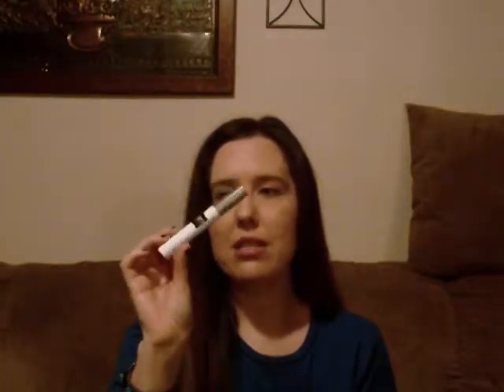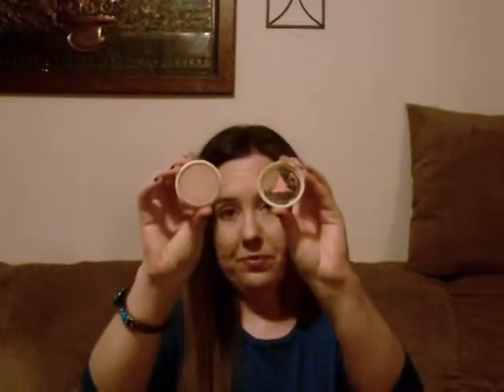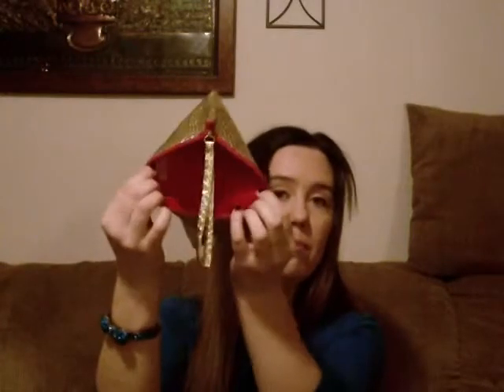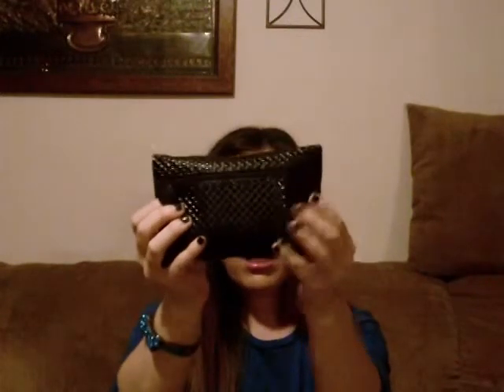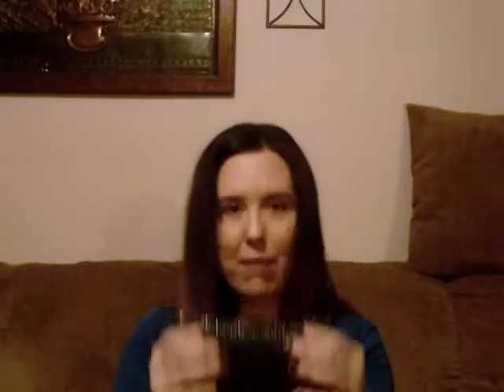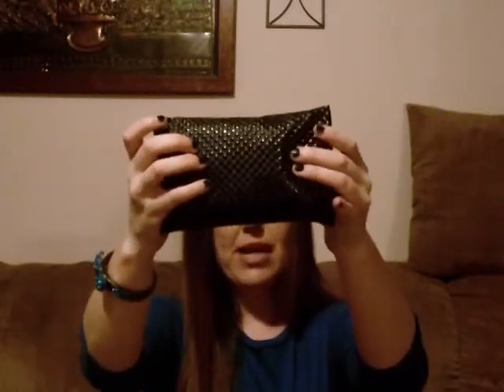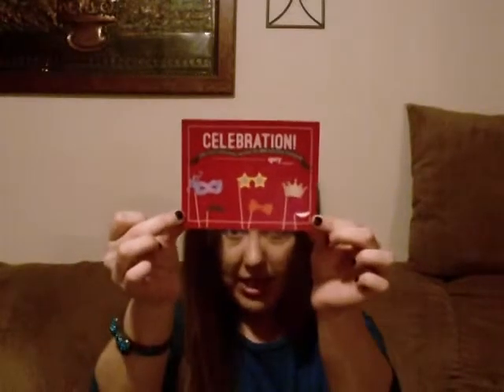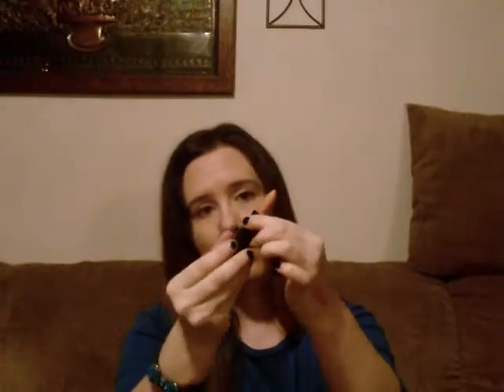November Ipsy Review and December Ipsy Open Bag 2013